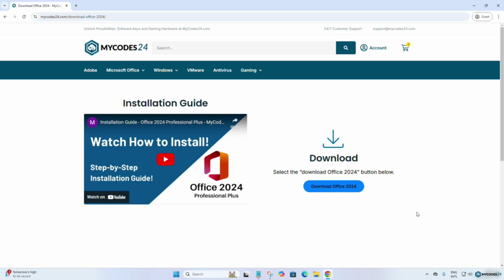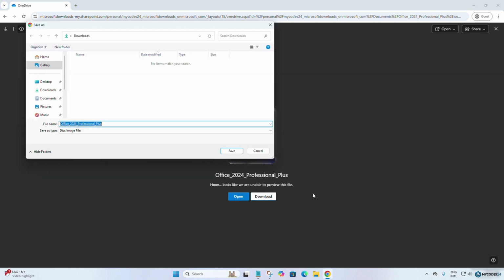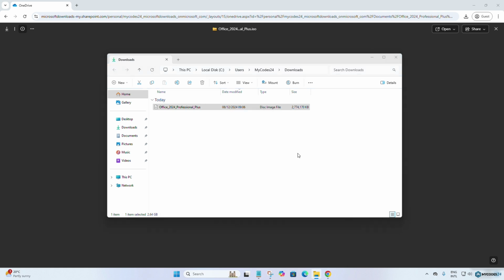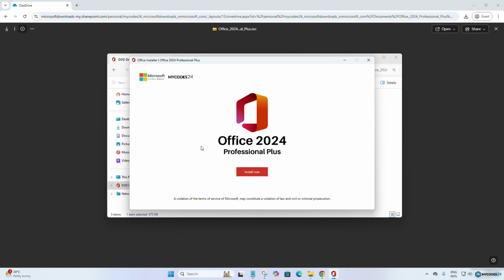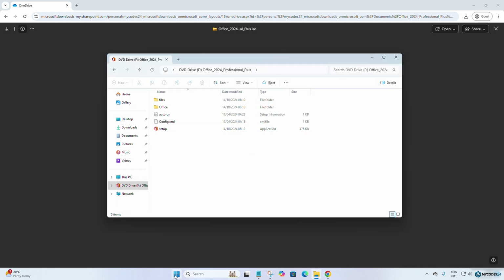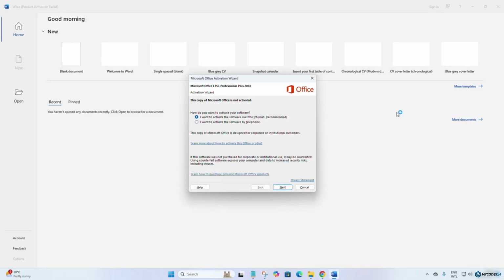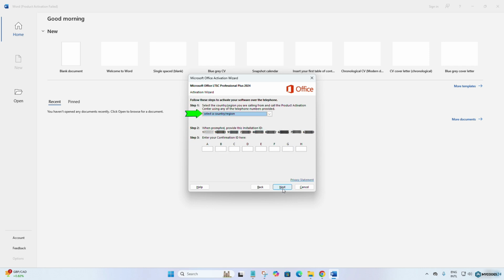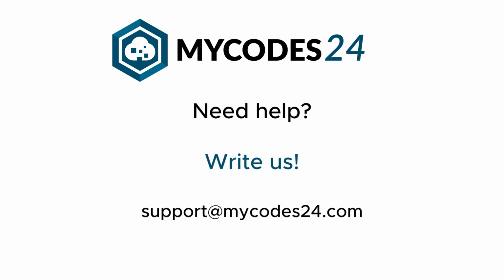Quick Installation Guide for Office 2024 Professional Plus - MyCodes24